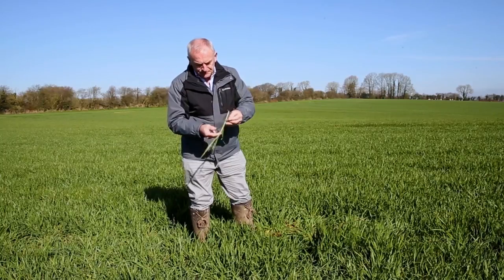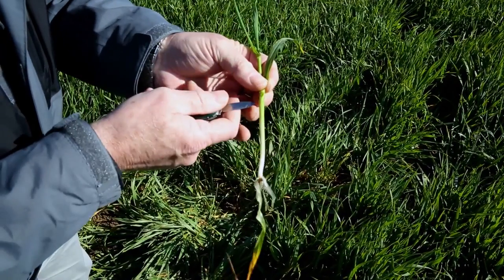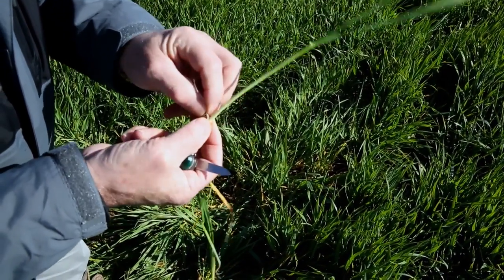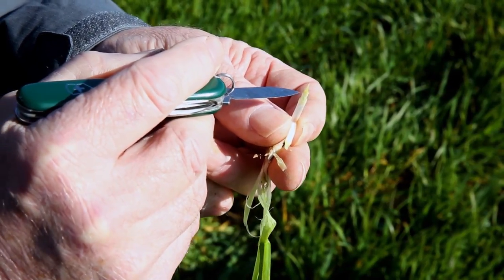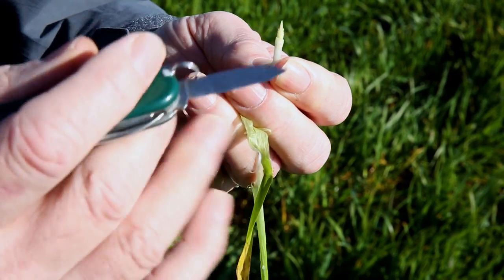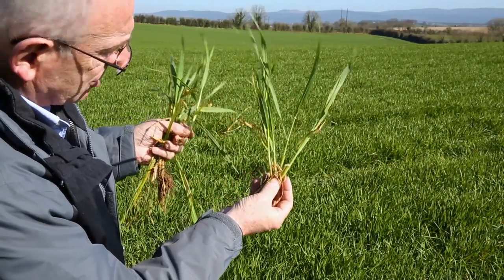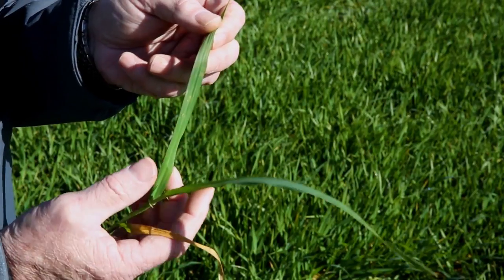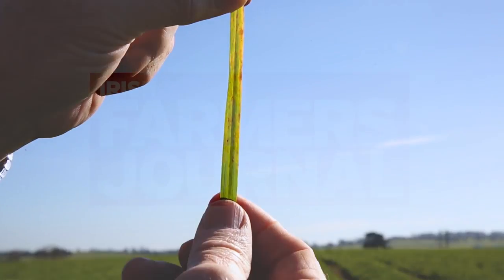In the fields: assessing the growth stage of winter barley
Tillage editor Andy Doyle is in north Cork judging the growth stage of winter barley and explaining how to inspect leaves for disease. For more see this week's Irish Farmers Journal.